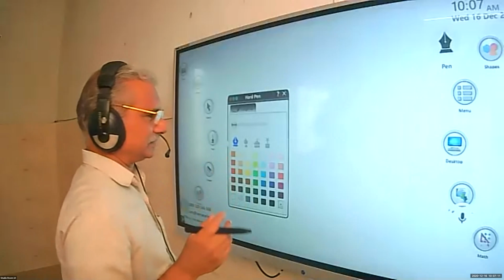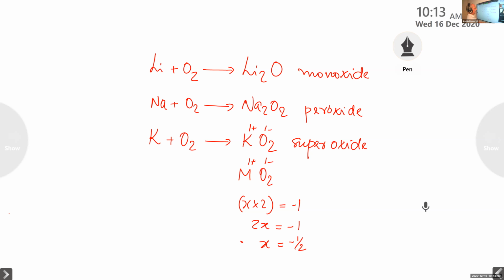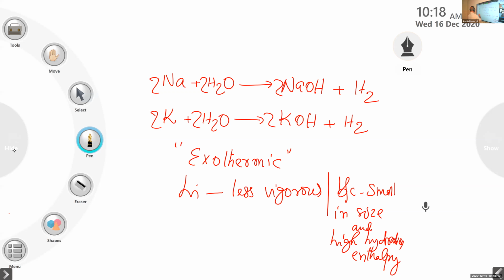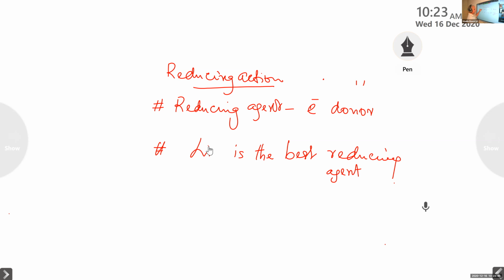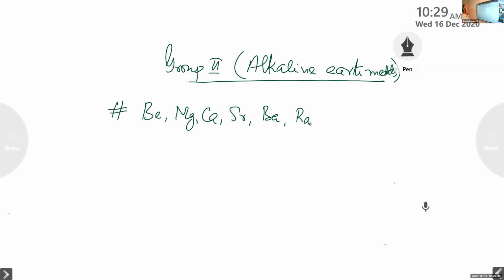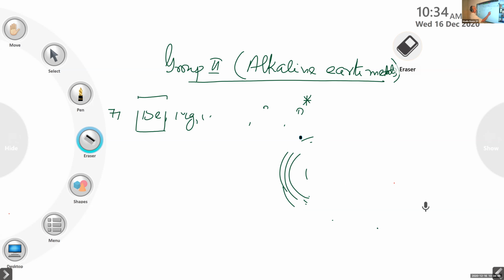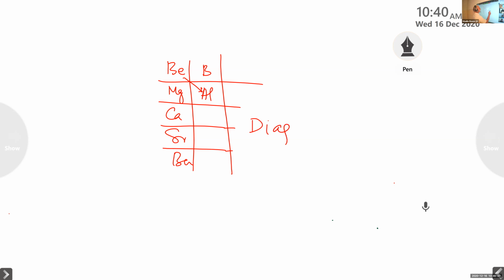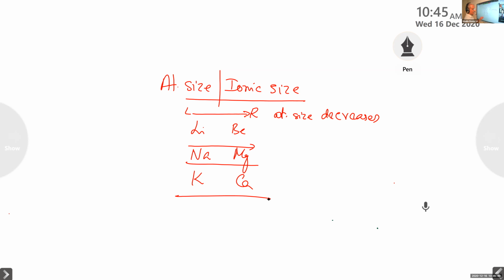Dr.Raju Davis International School | CLASS 11 CHEMISTRY PART- 1 | 16-12-2020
CLASS 11 CHEMISTRY  PART- 1  S BLOCK ELEMENTS